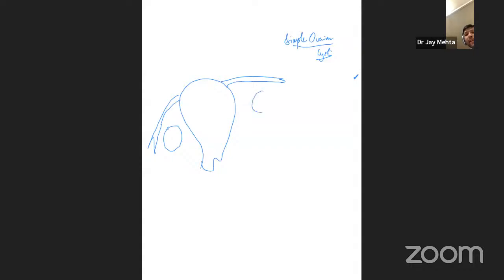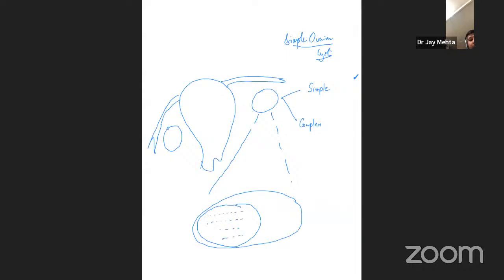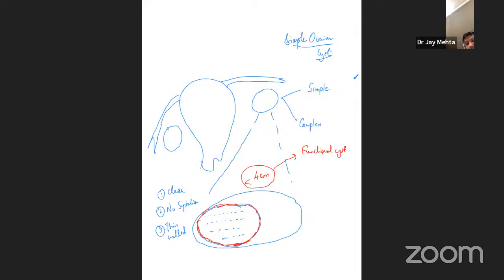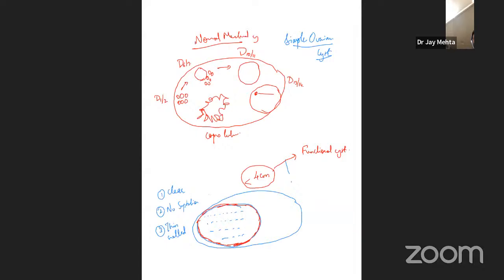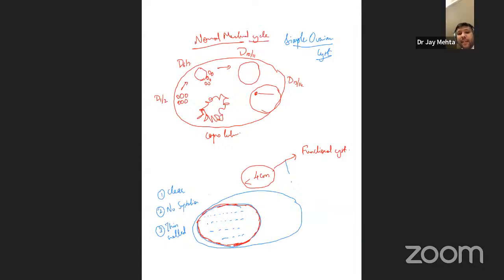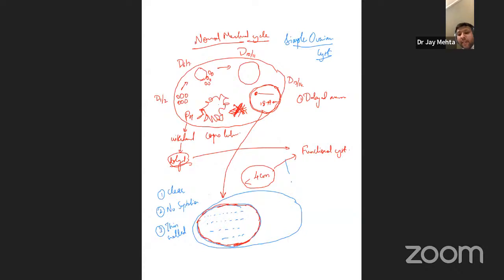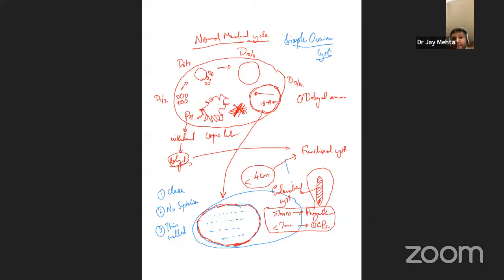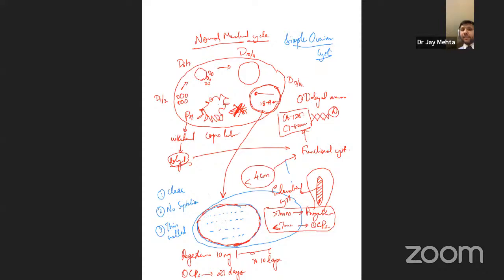21/02/2022- Management of Simple Ovarian Cyst (less than 4cm) | Family Physician Lecture | Jay Mehta